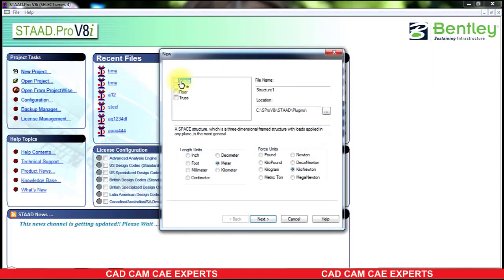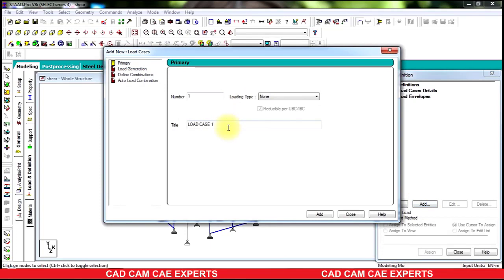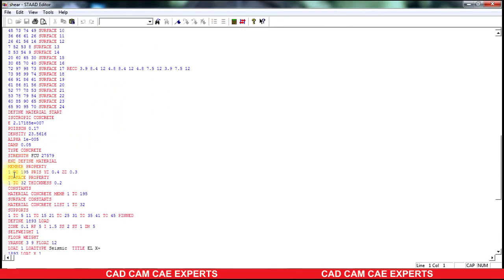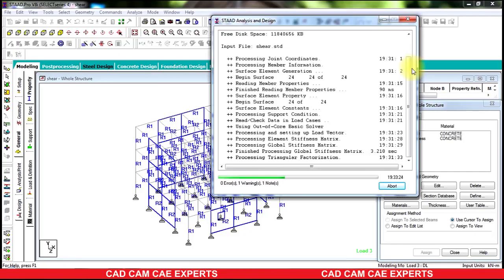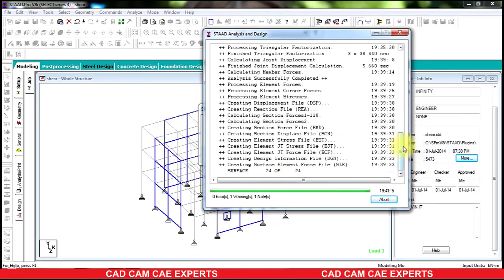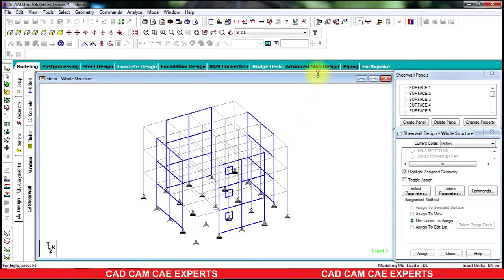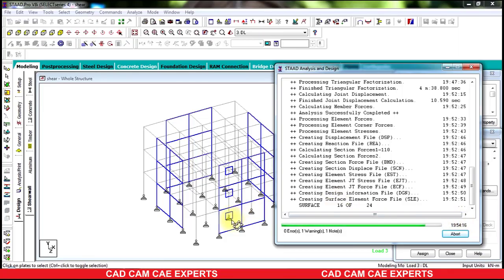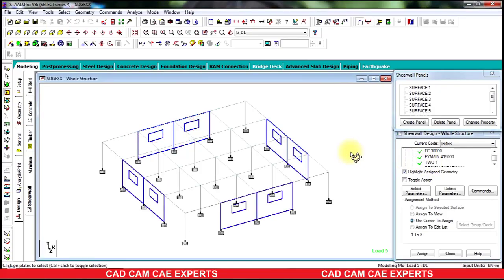(Class-25) Advanced Design and Analysis of Shear Wall Building Staad Pro V8i Tutorials